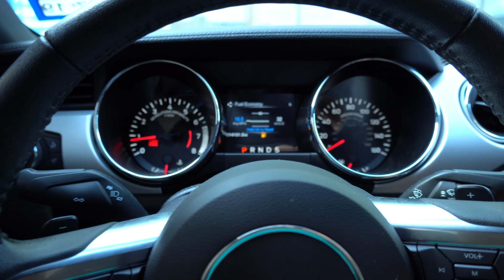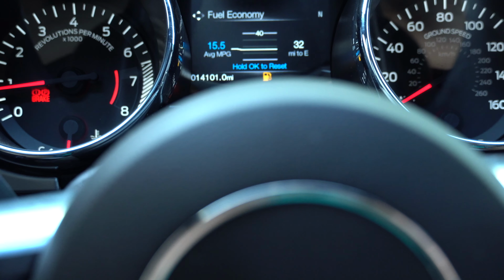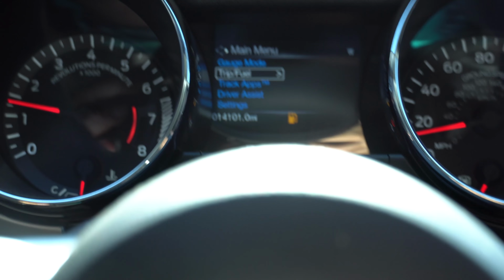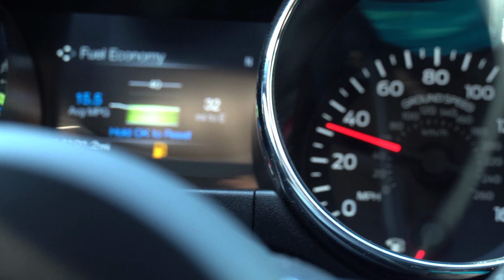How are Mustang 5.0s on GAS?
FOLLOW THE JOURNEY OF THE BUILD OF MY CARS: INSTAGRAM @IMMUNE5.0